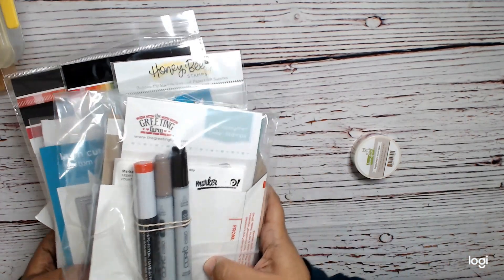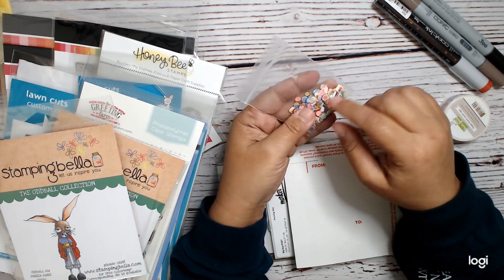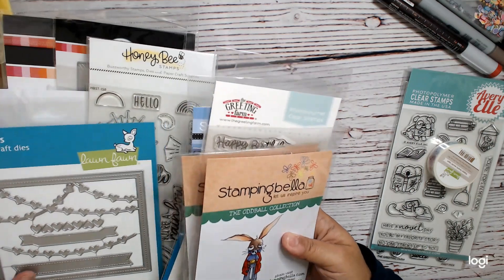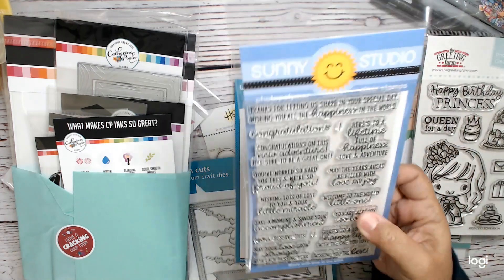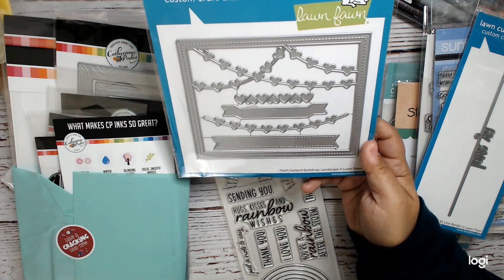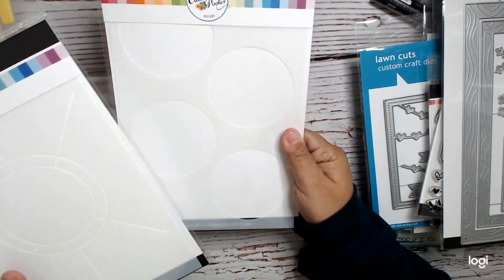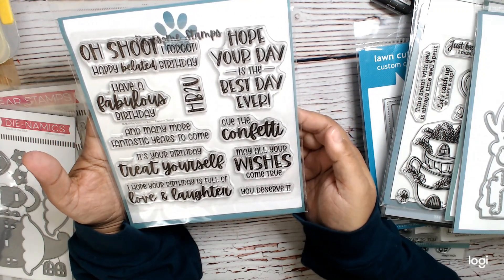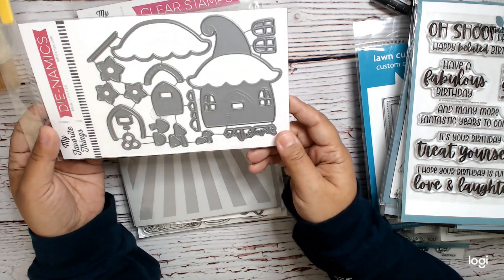After Christmas Crafty Haul